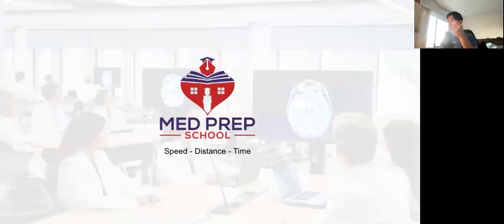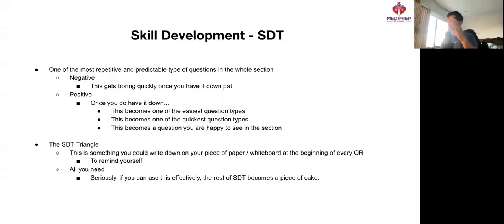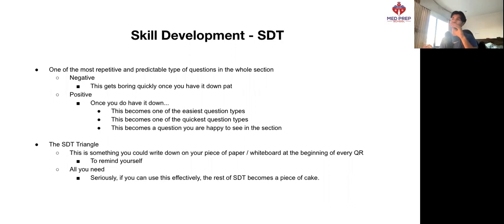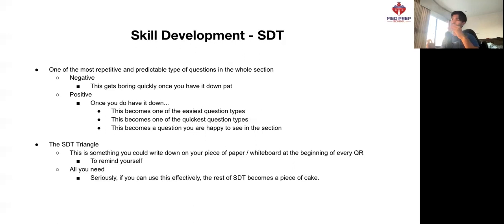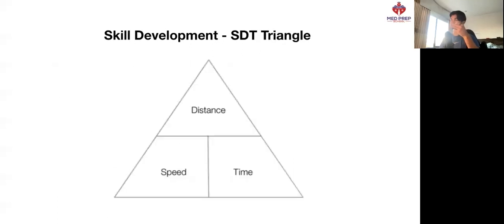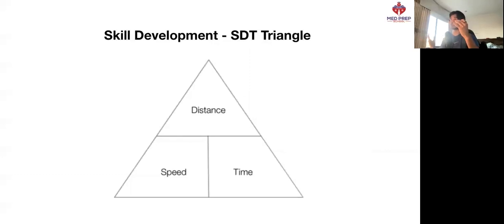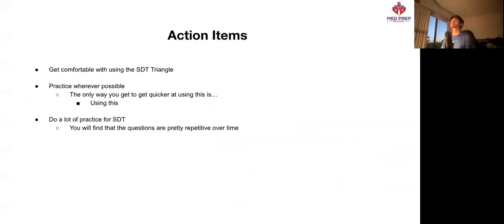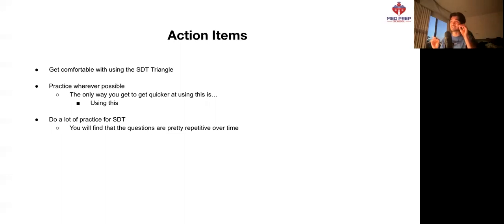The 1 Formula for Speed, Distance & Time Questions (UCAT QR #5)